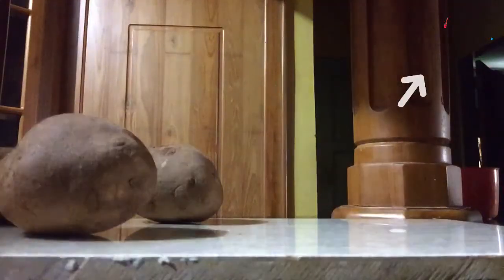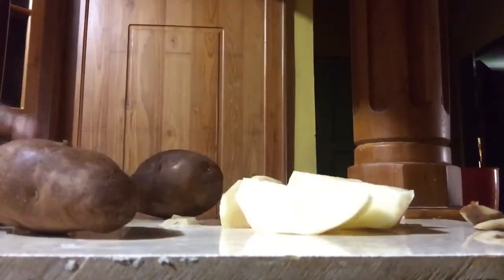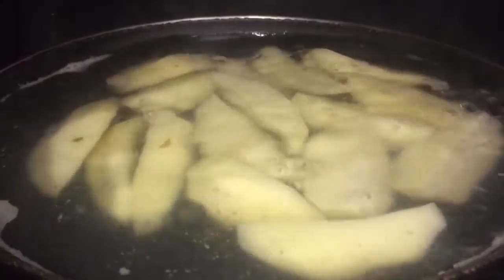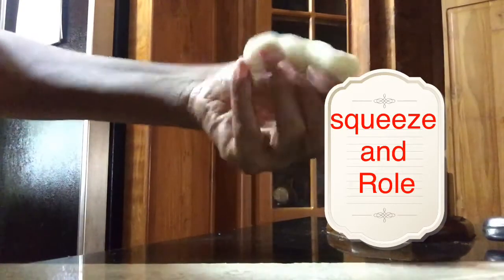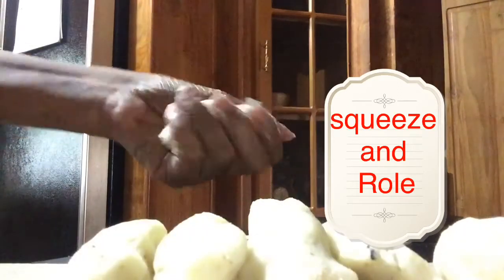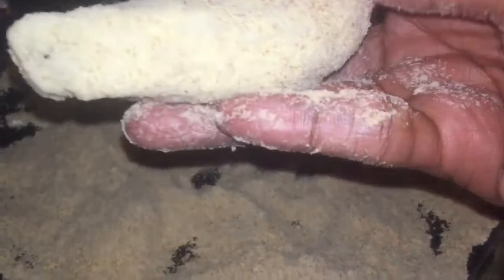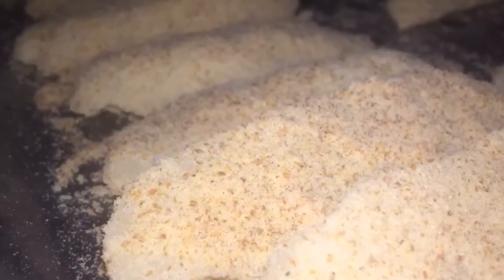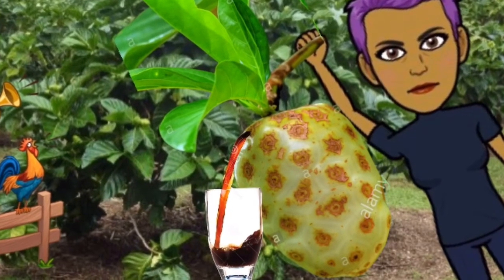Oven Seasoned potato wedges